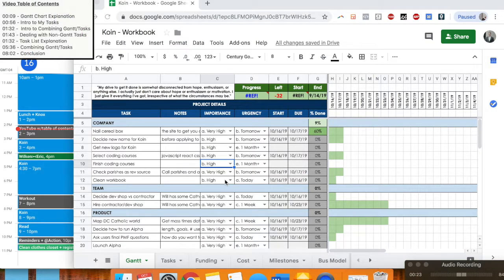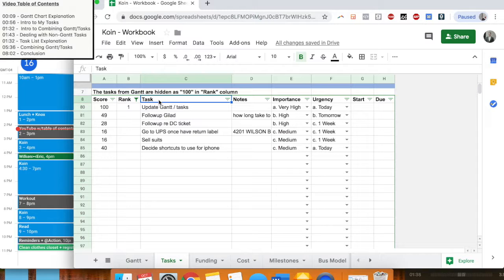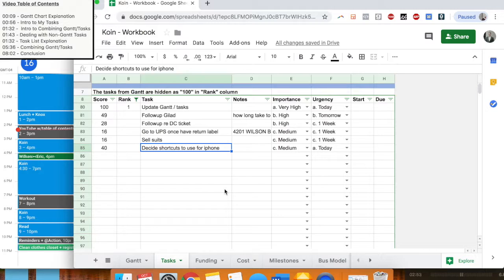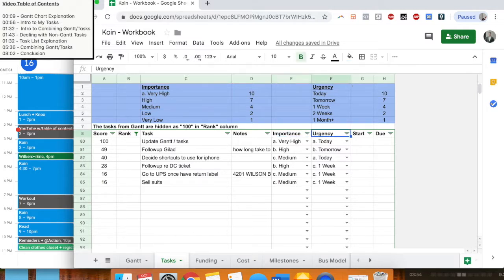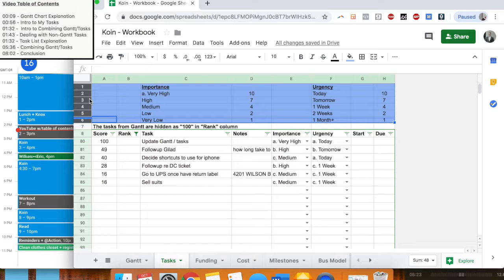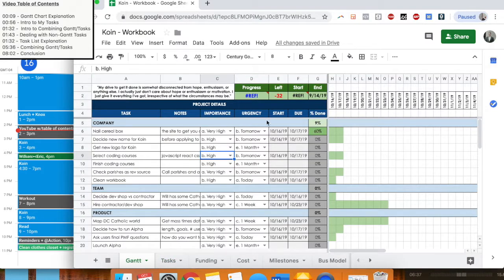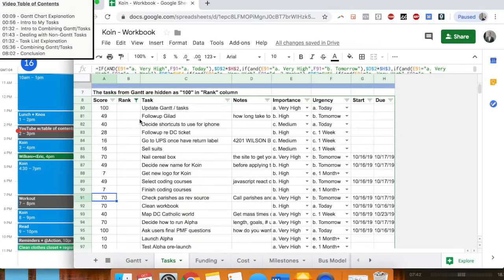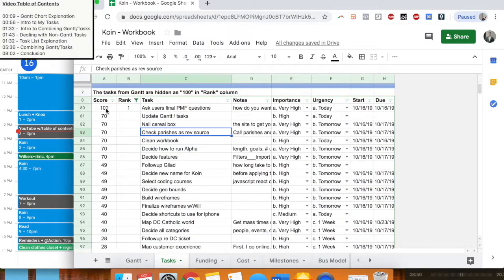How to make and combine a gantt chart and task list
Hey. I'm Eric. I left my job four months ago to start my own company. I vlog daily on what it's actually like, being as transparent as possible.